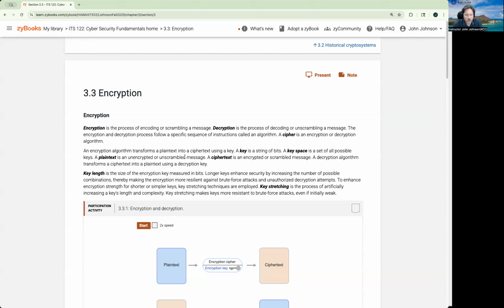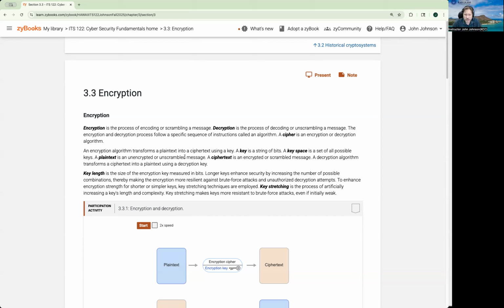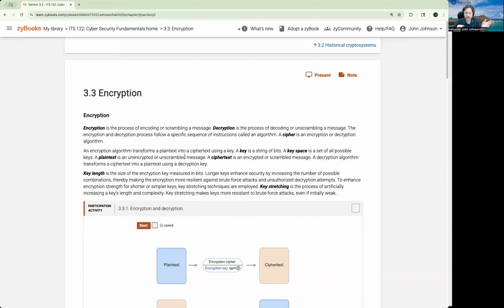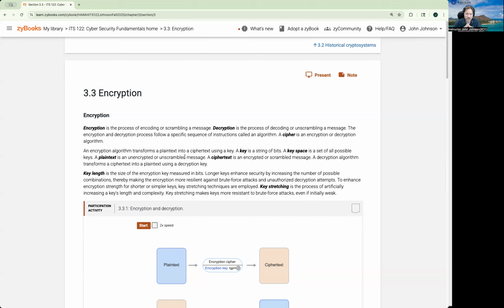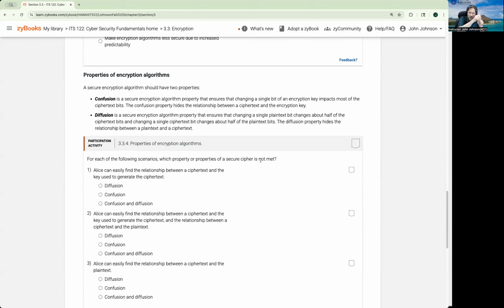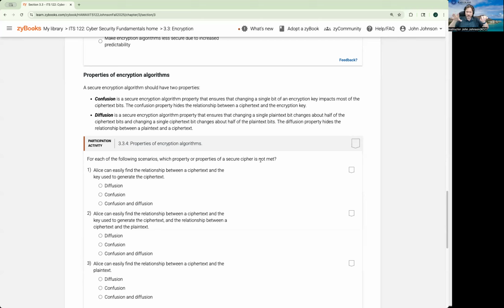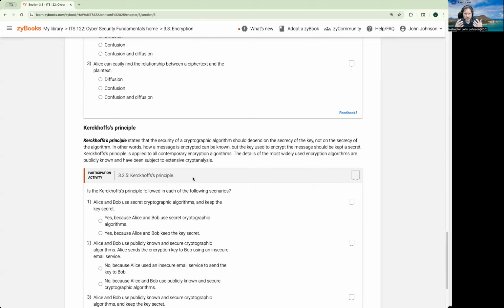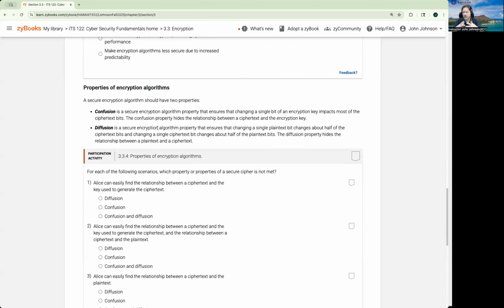ITS 122 - 3.3 Encryption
In this video we look at encryption and decryption. We discuss ciphers, keys, key spaces, plaintext, ciphertext, key length, key stretching, confusion, diffusion, and Kerckhoff's principle.